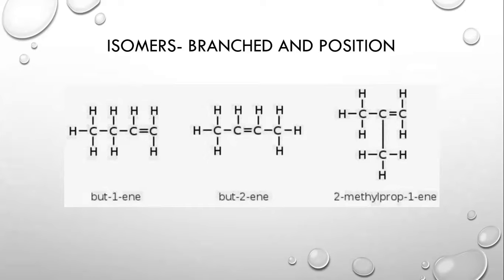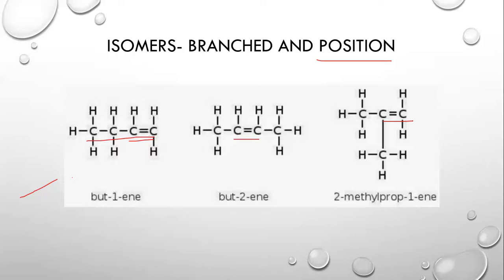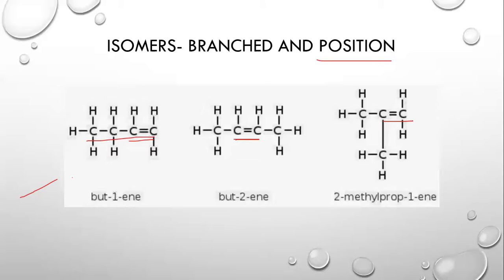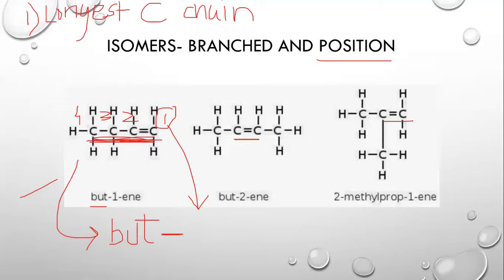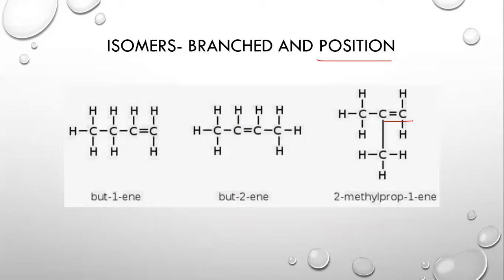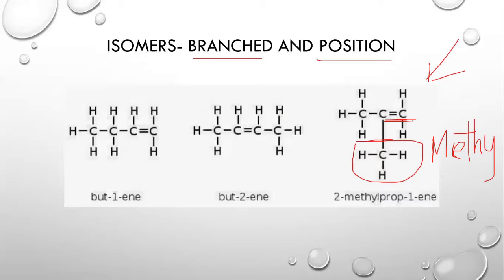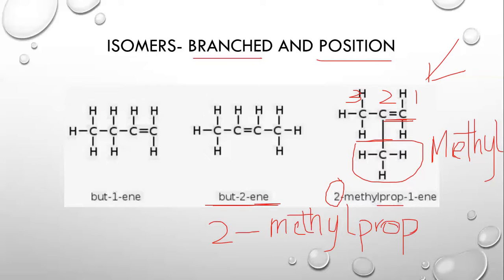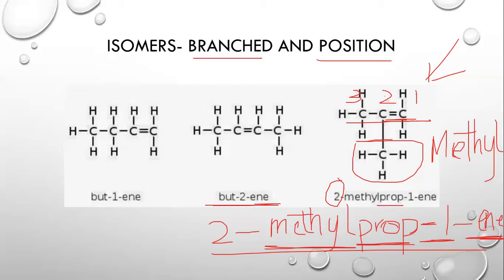ISOMERISM IN ALKENES || Organic Chemistry #5 || GCSE Chemistry